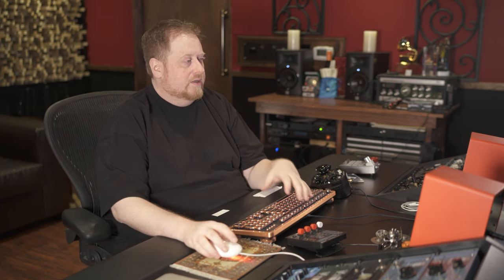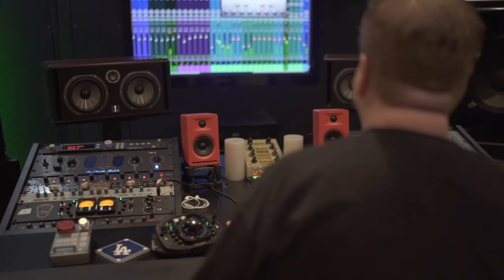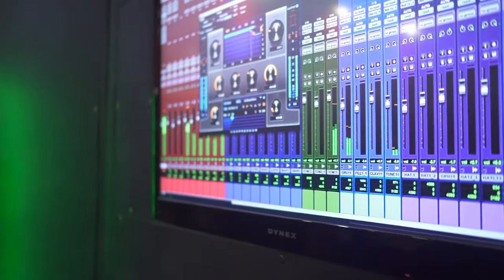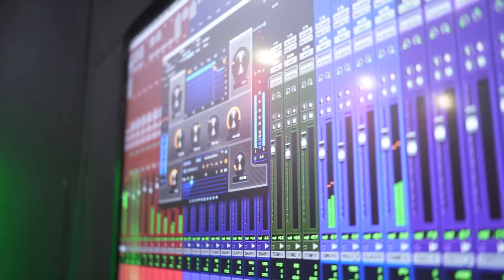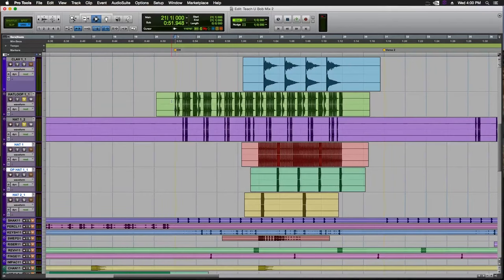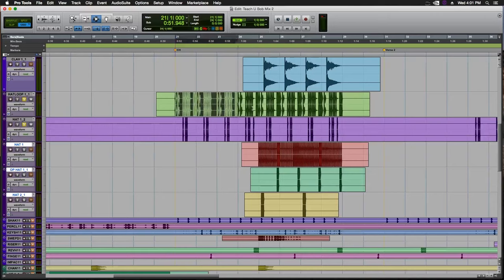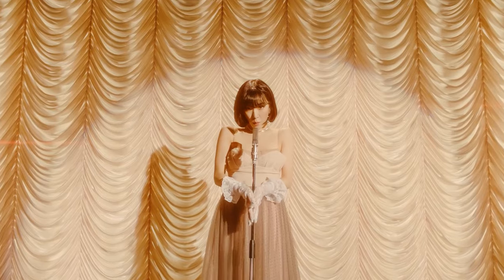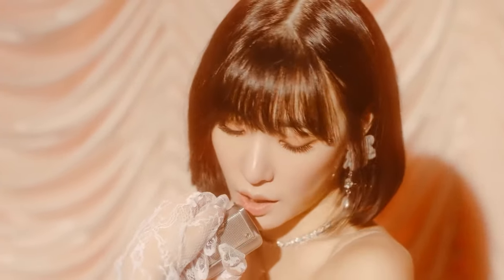Mixing Pop with Grammy Winning Mix Engineer Bob Horn (Song: Teach You By Tiffany Young)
Learn our innovator Bob’s pop mixing secret from our first tutorial that we are very proud of! In this tutorial, Bob breaks down the pop song “Teach You” by Kpop star Tiffany Young. You will learn and discover all the details of his innovative pop mixing techniques for 2hours. Moreover, his priceless tips for mix engineers will help you reach the next level. Improve your craft and get the professional sound today! You won’t regret it.💎Available now on mixinnovator.com

⚡️Tutorial (6 videos) covered
 - Intro, Song ‘Teach You’, Vibe, Depth, What to achieve, Drums, Crispiness, Snaps, etc.
 - Drums in detail.
 - Bass in detail.
 - Synths, Lead vocal, Depth, Stereo widening, Making vocal captivating, etc.
 - Lead vocal, Background vocals, Harmonies, etc.
 - Master fader, Mastering mindset, Loudness, Mix check on different speakers, etc.

Bob’s Credits
Usher, BTS, Timbaland, Michael Jackson, NeYo, Kelly Clarkson, Brandy, Twice, Akon, Lupe Fiasco, Brian McKnight, LeAnn Rimes, and many more.
Our Innovator Bob is a multi-platinum, Grammy award winning mix engineer known for working with artists spanning many genres; R&B, Pop, Hip Hop, Rock, Adult Contemporary, and Jazz, as well as artists from countries around the globe including the U.S., Korea, Japan, Australia, Spain, Indonesia, Brazil, and China.